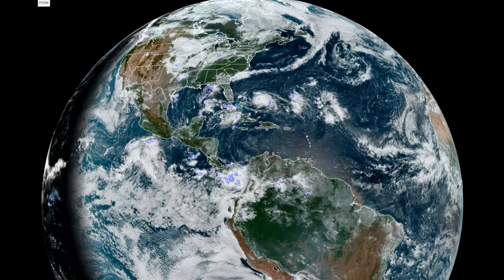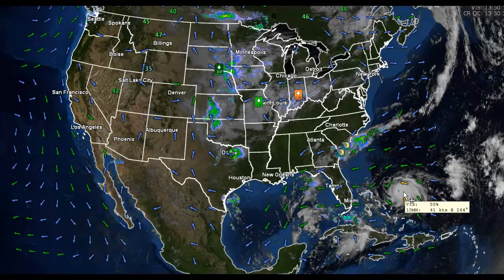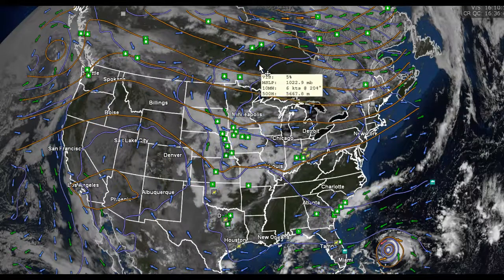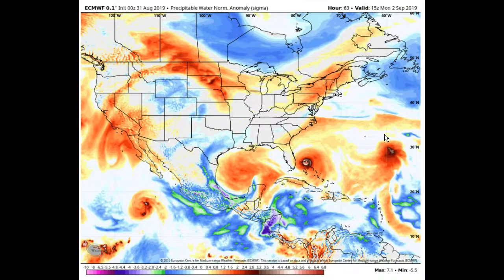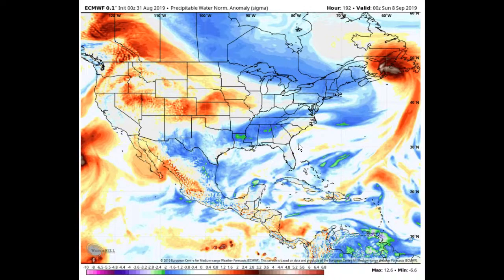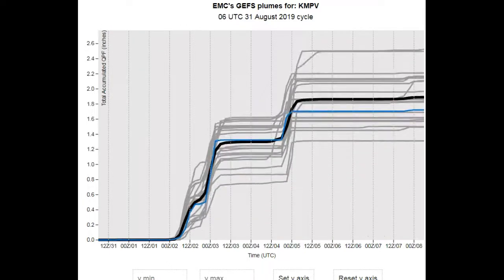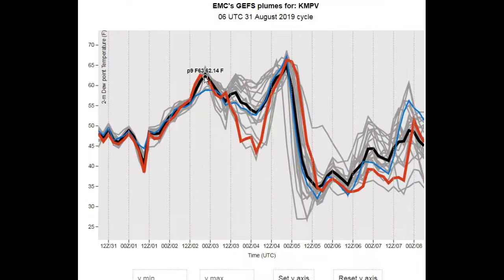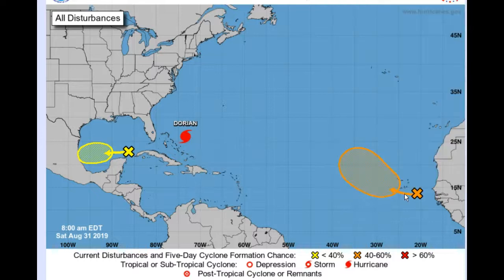VELCO Weather Hazards Outlook 8-31-19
Headlines LITTLE TO NO EXPECTED UTILITY IMPACTS OTHER THAN LIGHTNING ASSOCIATED WITH THUNDERTORMS MONDAY AND WEDNESDAY. WELL NEED TO WATCH POTENTIAL FOR GUSTY SOUTH TO SOUTHWESTELRY GRADIENT WINDS WEDNESDAY. TROPICS ACTIVE WITH DORIAN AND NEXT POTENTIAL EASTERLY WAVE EMERGING OFF THE WEEST COAST OF AFRICA WITHOUT ANY THREAT WITHIN THE NEXT WEEK TO TWO WEEKS. BEST PROJECT WEATHER DAYS REST OF TODAY SATURDAY, AND AGAIN SUNDAY. THIS FOLLOWED BY EVERY OTHER DAY PATTERN FOR TUESDAY AND AGAIN THURSDAY AND PROBABLY FRIDAY BEYOND THIS PERIOD.

Thunderstorms: Monday afternoon/evening – showers and embedded benign thunderstorms possible not certain. Lightning the only impact expected. Stronger storms possible portions of New York State.

Wednesday – Low pressure tracks from Great Lakes into central Quebec drags a cold front triggering showers and embedded thunderstorms. Most storms benign without impacts other than lightning but slightly better chance for an isolated strong cell or two southern VT.

Tropical-like Rainfall: Monday – Enhanced plume of moisture with precipitable water metrics around 1.4” making for possible heavier rainfall with showers and thunderstorms.

Wednesday – Narrow plume of moisture with 1 to 2 sigma standard deviation for heavier showers/thunderstorms associated with cold frontal system.

Gradient Wind gusts:  Wednesday – lowered confidence – deepening low pressure tracking across Quebec Wednesday to bring Gradient wind gusts vicinity of 40 mph but possibly higher Champlain Valley with channeling southerly wind gusts Wednesday afternoon.

Good Project Weather: Rest of Saturday and Sunday – 1027 hPa anticyclone to bring cool’ish sometimes mostly cloudy but dry weather for first two days of Labor Day weekend.

Tuesday – 1020 hPa high pressure system ridges southward from Quebec for a good project weather day.

Thursday – lowered confidence – 1020 hPa high pressure system centers over Vermont Thursday night for what should be good project weather returning. Note* timing critical for deflection of remnant “Dorian” being pushed well to the southeast of Cape cod but affecting Canadian Maritimes early next weekend.

Hydrology: Two weather systems to make for above normal rainfall this period (Monday Labor Day, and Wednesday. Precipitation between normal SE. VT and 1.5” above normal in a few central VT locations.

Beyond this Period: Remnants of Dorian pass east of our region (about Friday) while the next approaching trough of lower pressure steers Dorian away for the New England coast.

Tropics: Semi active period. Major Hurricane Dorian no threat to Northeast U.S. but will track to near Florida and turn north and gradually curve northeast and then pick up forward speed while heading northeast toward Nova Scotia late next week.
New potential development with a tropical easterly wave fresh off the west coast of Africa may need future watching in two weeks.